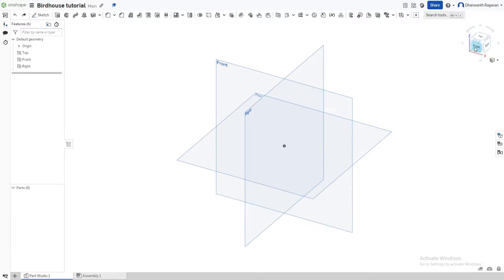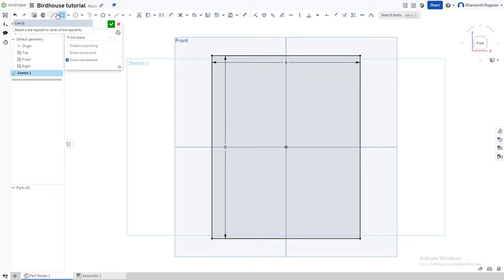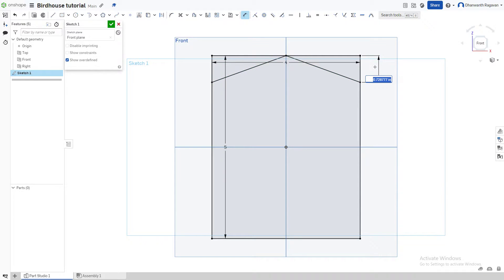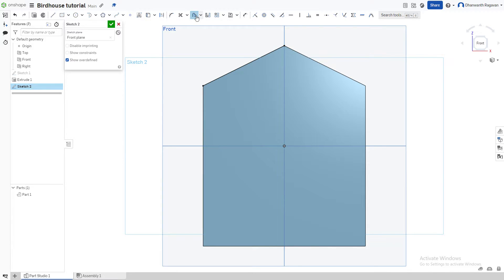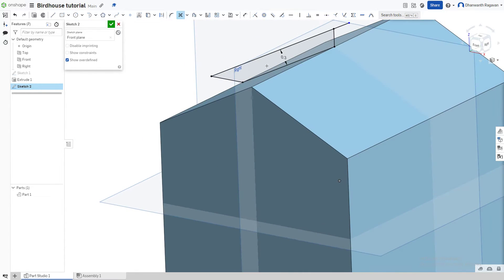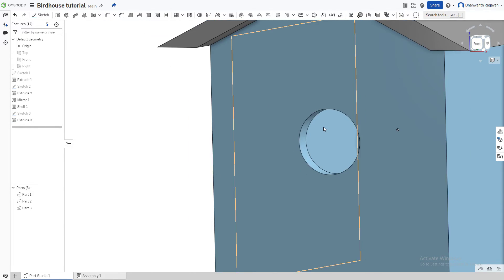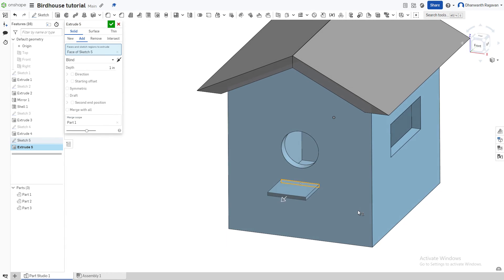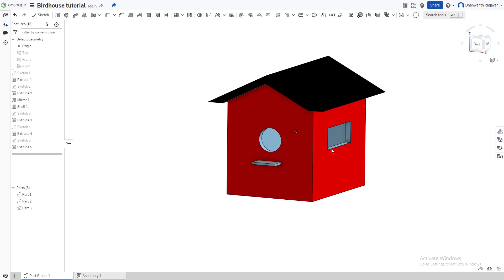How To Make a BIRDHOUSE on Onshape CAD! Beginner Tutorial!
Dive into the world of CAD design with this easy Onshape tutorial for beginners! Learn step-by-step how to create a Birdhouse design from scratch. No prior experience needed—just your curiosity and enthusiasm! Let's turn your ideas into 3D reality.